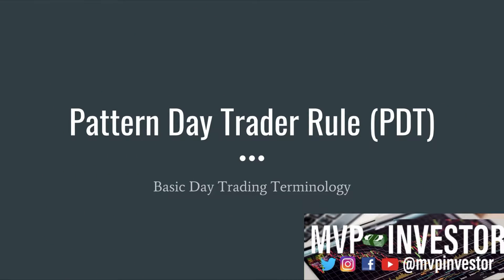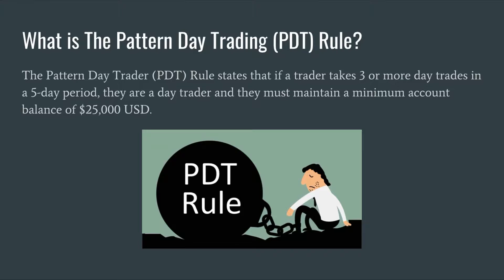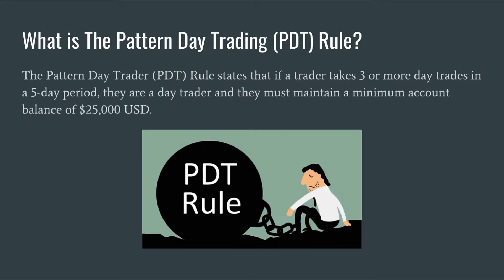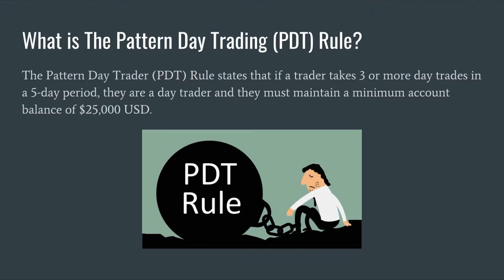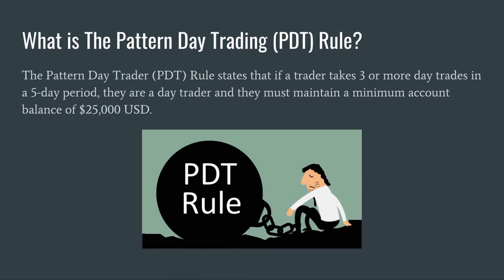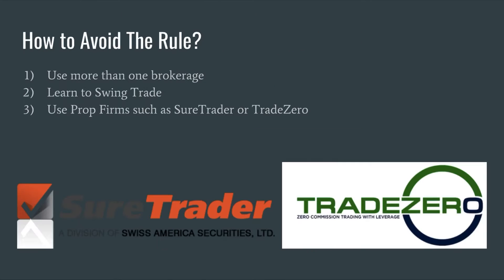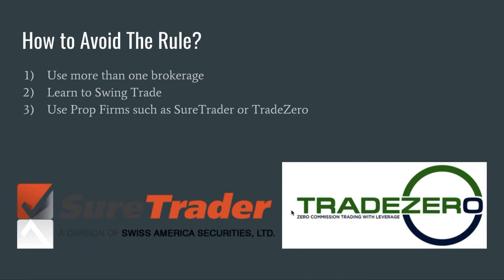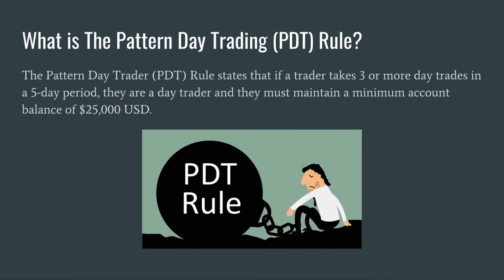Pattern Day Trader Rule (Basic Day Trading Terminology)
The Pattern Day Trader (PDT) Rule states that if a trader takes 3 or more day trades in a 5-day period, they are a day trader and they must maintain a minimum account balance of $25,000 USD.
Earn Free Stocks!!